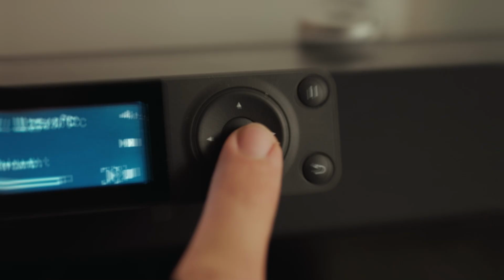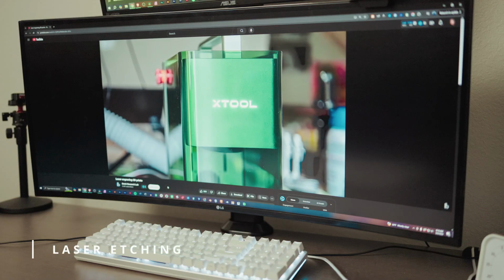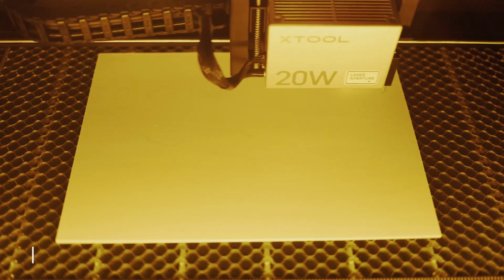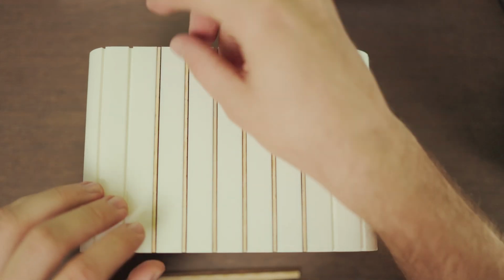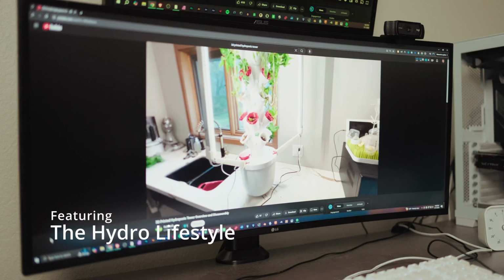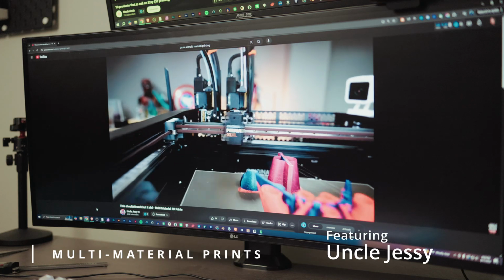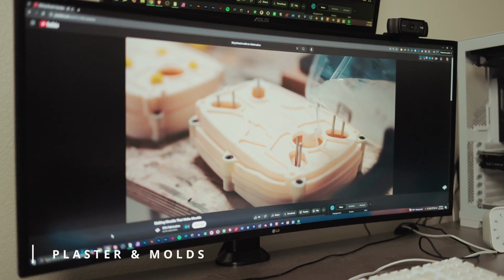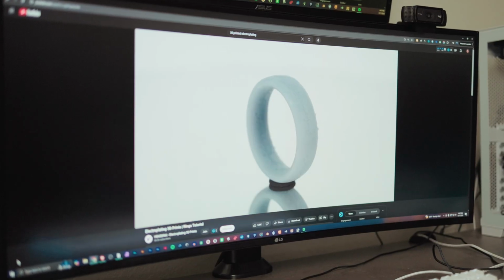7 SECRET ways to UPGRADE your 3D prints. (To Earn More $🤑)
Need Advice or Help with you Business? Book a 1-on-1 video consulting call with me

➡️ Commercial license to sell my designs

Main Microphone

Main Mic Arm

Wireless Mic

Main Light

Light Diffuser

Light Stand

Camera Slider

Compact Fluid Head

Quick Release Plates

Heavy Duty Quick Release

Quick Camera Stand

Desk Camera Stand

Cheap LED Lights

Computer PC Case